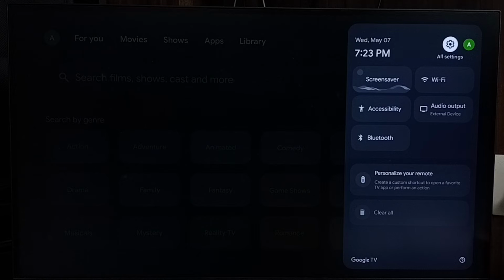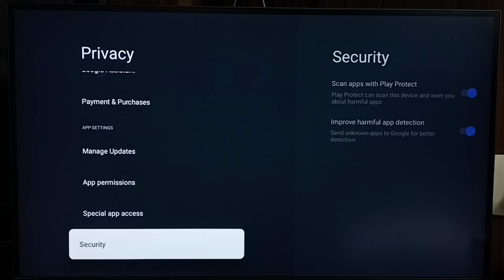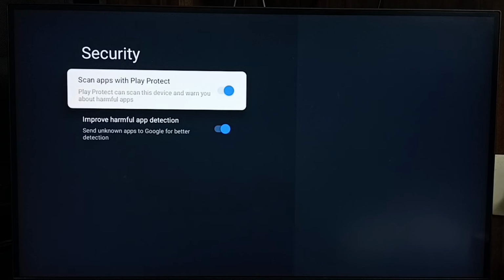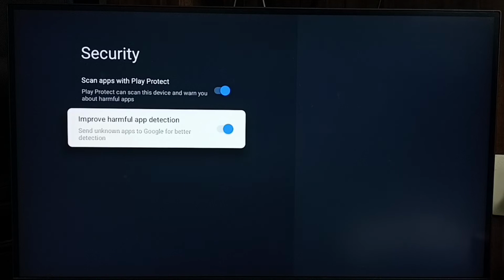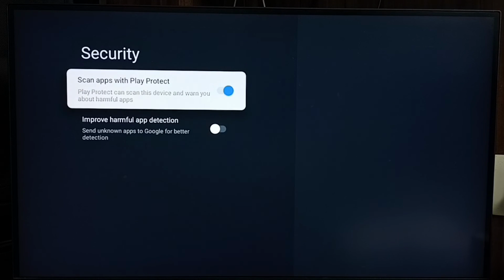Fix Error "Play Protect doesn't recognize this app's developer" on Google TV Android TV OS 14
Fix Error Play Protect Doesn't Recognize This App's Developer on Google TV Android TV OS 14 Safely
Fix error "Play Protect doesn't recognize this app's developer" on Google TV and Android TV OS 14. Learn how to review and allow apps flagged by Google Play Protect while keeping your QLED TV, OLED TV, LED TV, Mini-LED, MicroLED, Smart TV, and Google TV Streamer 4K secure. This video covers steps to safely install apps on 4K TV, UHD TV, Full HD TV, HD TV with Voice Search Remote, Smart Home Control, Android TV OS 14, and Android TV OS 15.

Google TV app developer warning fix, Android TV OS 14 Play Protect error, allow unknown developer app Android TV, fix unsafe developer error LED TV, bypass Play Protect QLED TV, OLED TV unknown app developer issue, Mini-LED flagged app fix, MicroLED Google TV Streamer 4K app allow, Smart TV Play Protect override, Android TV 4K app install warning fix, UHD TV app not recognized by Play Protect, Full HD TV unknown source fix, HD TV secure install unknown apps, Android TV OS 15 developer block fix, Voice Search Remote Play Protect resolution